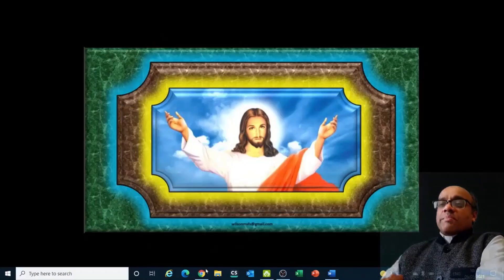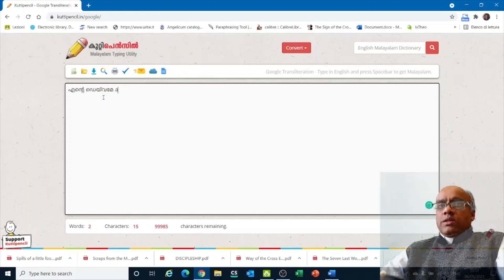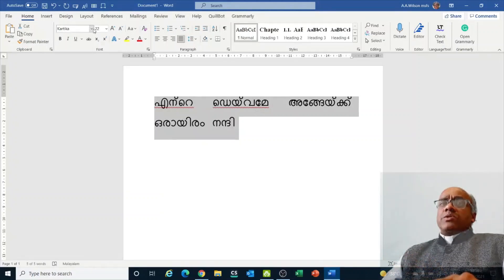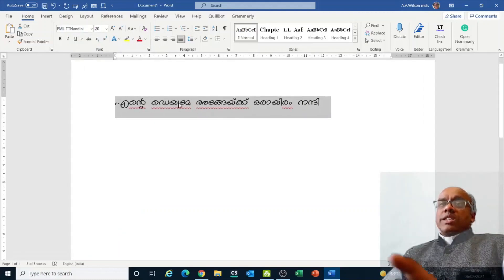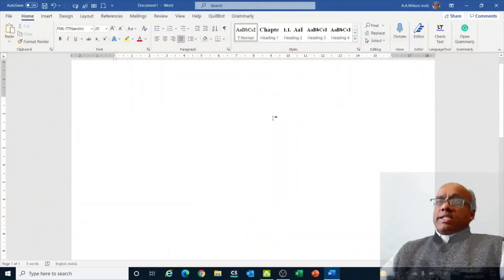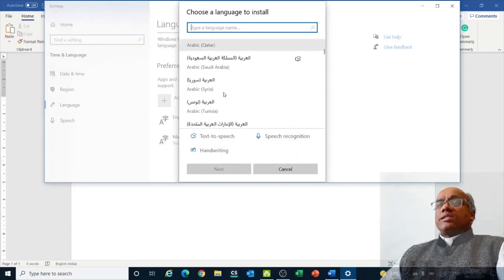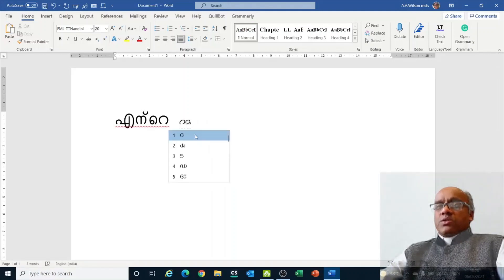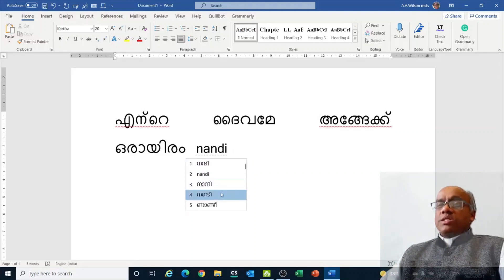SSDE-03: Typing in Different Languages with Same Keyboard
This is a video clip from the Webinar on "Smart Secretary in a Digital Era" (SSDE), by Fr. Wilson Abraham MSFS, to teach Digital Skills for Secretaries of a Religious Congregation. The Video of that one-day seminar is divided into 72 videos and uploaded here and this is one of them.

The full Crash-Course on Computing Skills is also available on the following link in a website form: